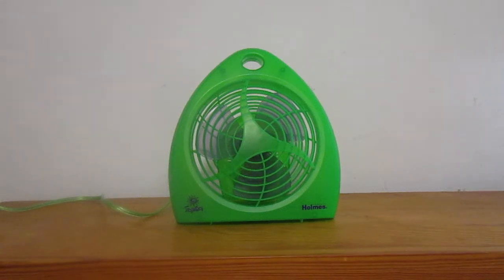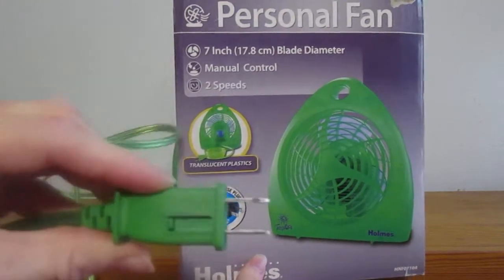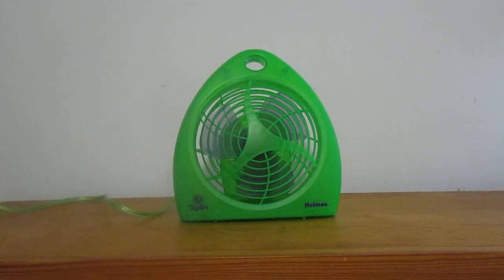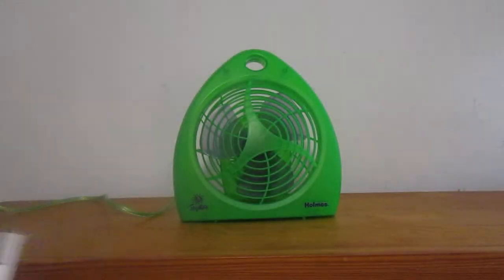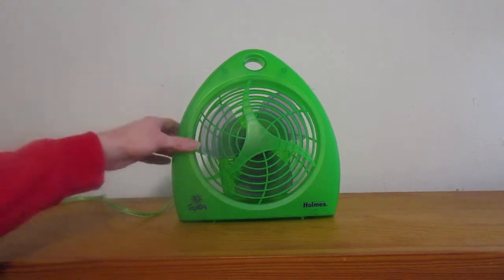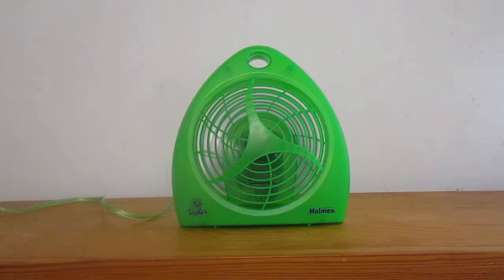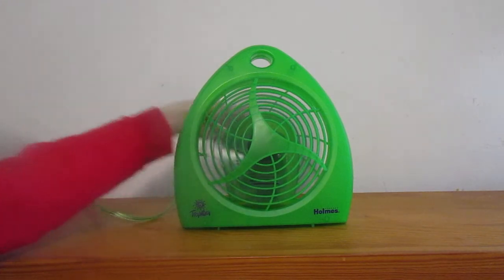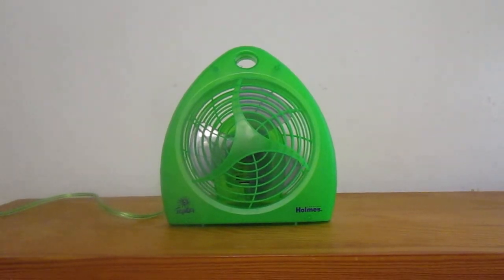7" Holmes Tropicool desk fan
Green and purple.